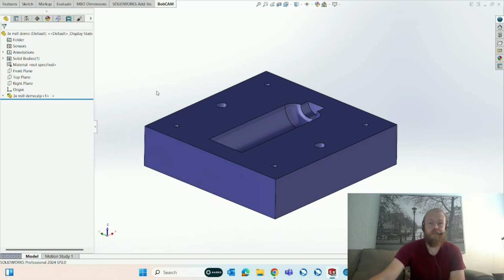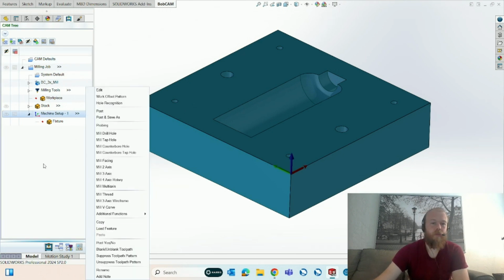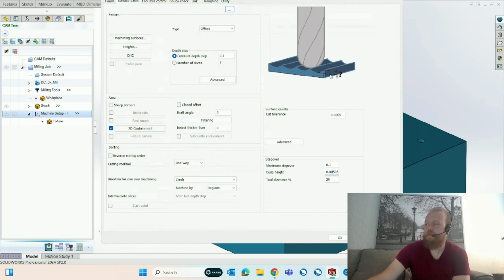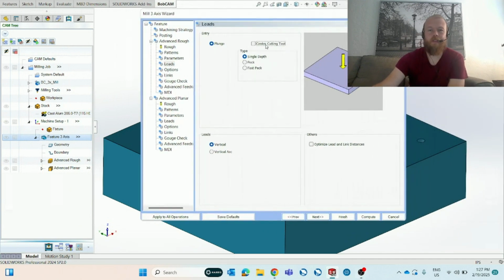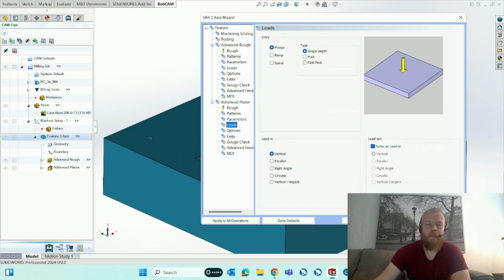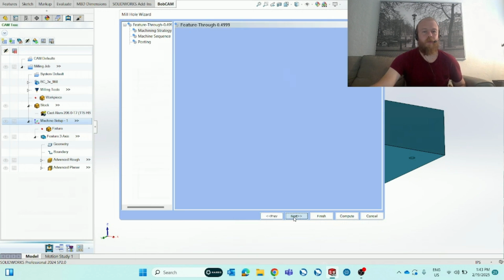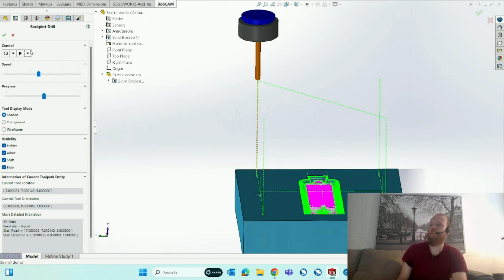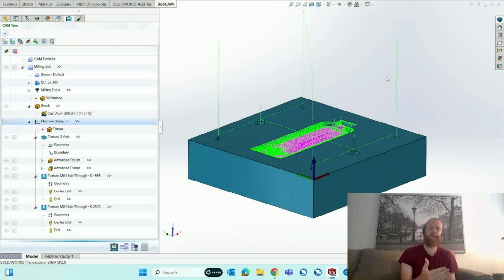Transform Your Manufacturing with BobCAM for SOLIDWORKS Integration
The integration of BobCAM with SOLIDWORKS takes CAD-CAM efficiency to the next level, helping manufacturers and designers improve precision, reduce costs, and enhance product quality. This seamless solution bridges the gap between design and production for a faster, smarter workflow. Join our webinar to see how BobCAM for SOLIDWORKS can transform your manufacturing process!